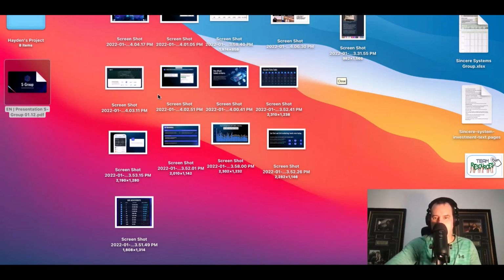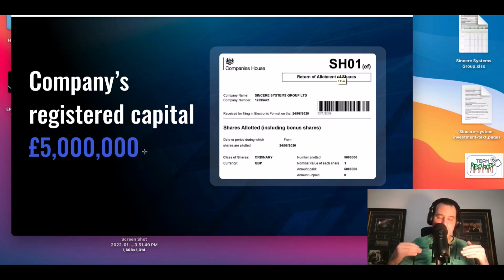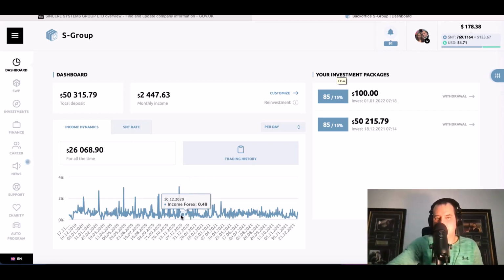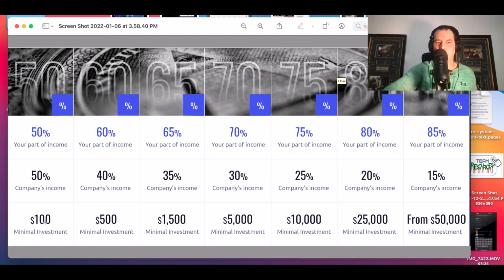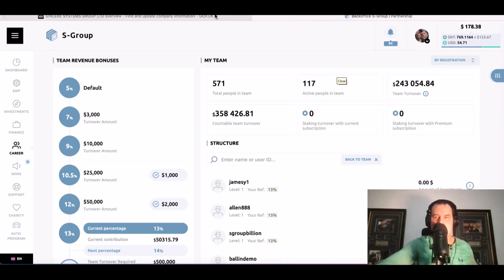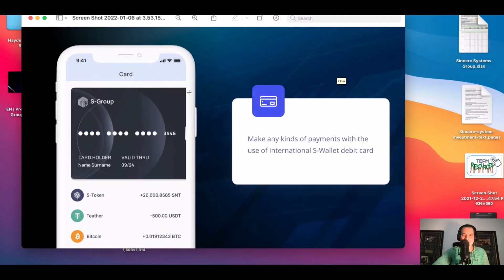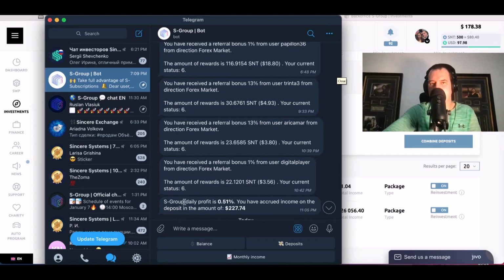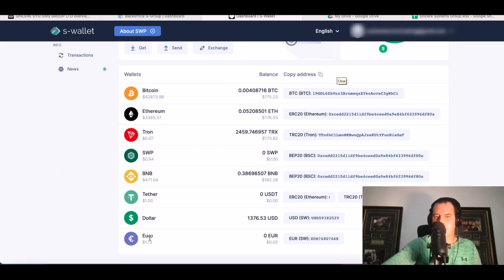SGROUP 2022 Presentation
Have questions?

S-GROUP BRITISH INVESTMENT FUND SNT CRYPTO PROJECT

Company services:
Forex Market, S-IPO, S-Token, S-Pharmaceutical, S-Charity, S-Card, S-Academy, etc.